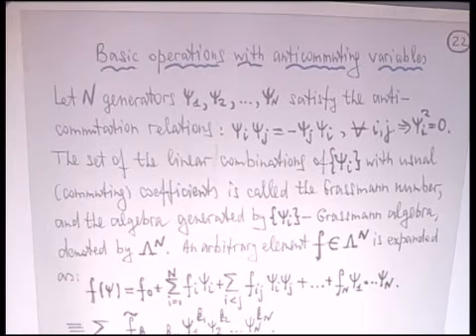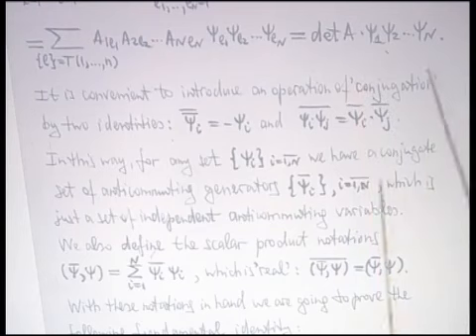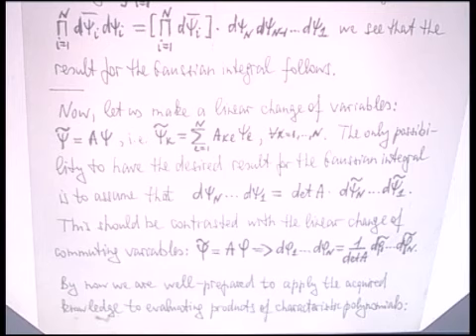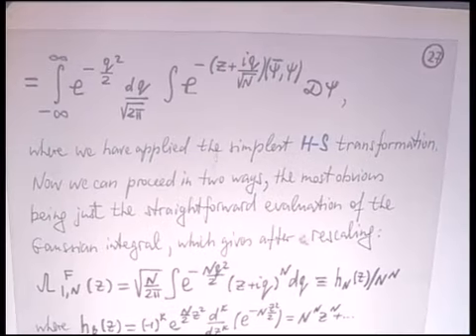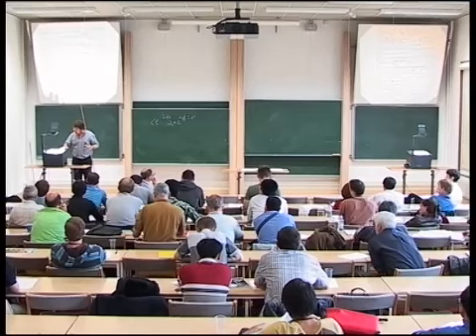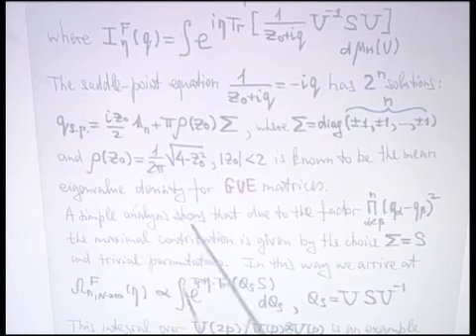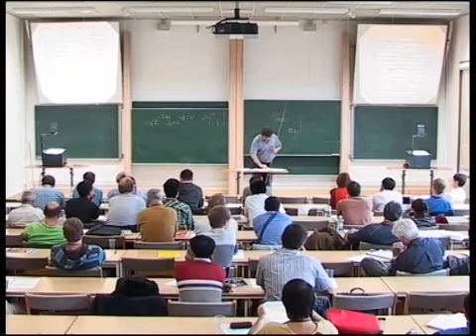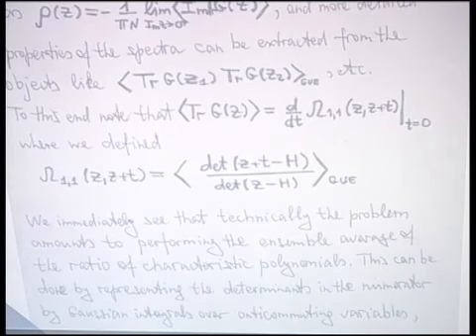Prof. Yan Fyodorov | Introduction to supermatrix techniques (3)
Title: Introduction to supermatrix techniques (3)
Speaker: Professor Yan Fyodorov (King's College London)
Date: 17th Jul 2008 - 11:00 to 12:30